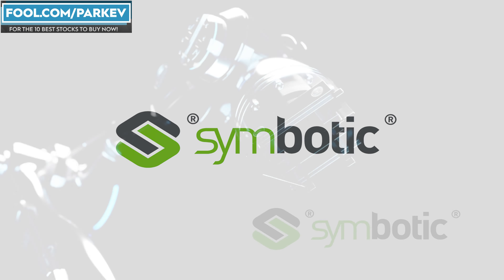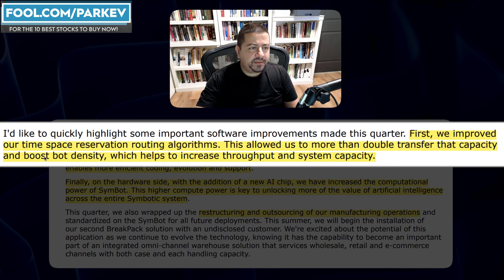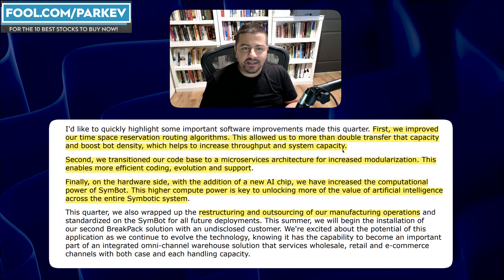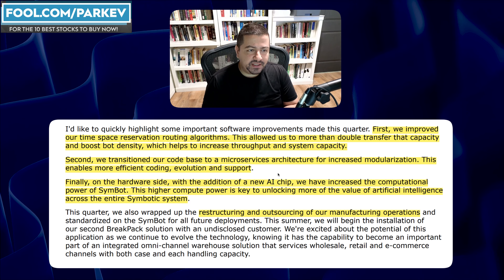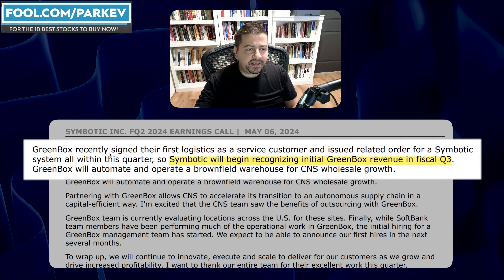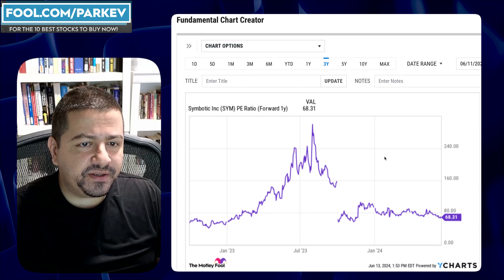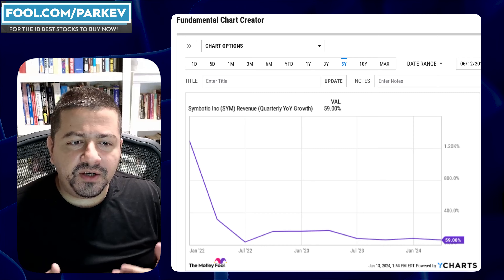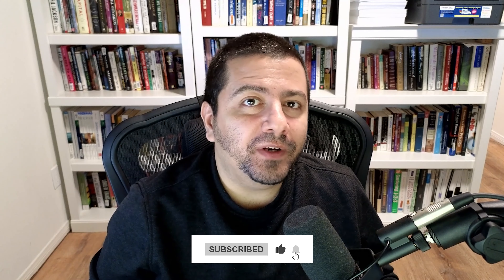What's Going on With Symbotic Stock? | SYM Stock Analysis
The innovative robotics technology company benefits from the rising effectiveness of Nvidia GPUs.

Fool.com contributor and finance professor Parkev Tatevosian discusses the latest developments at Symbotic.